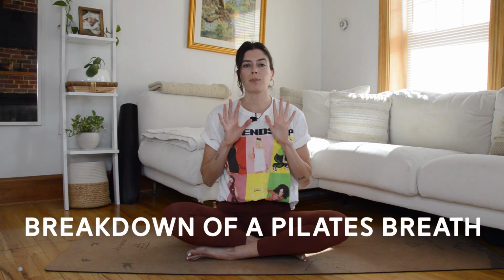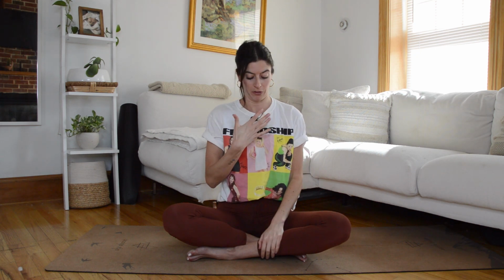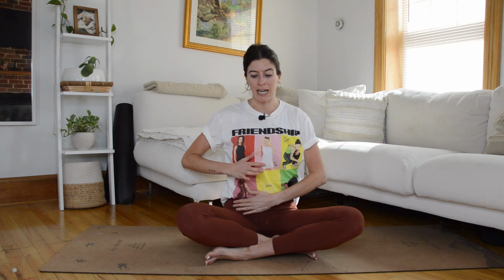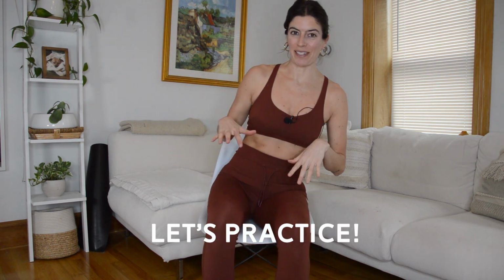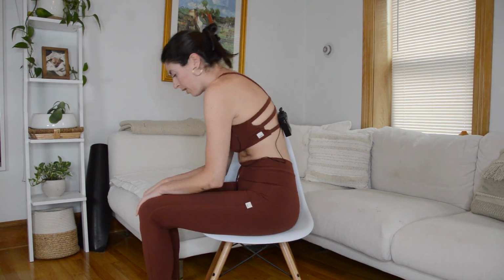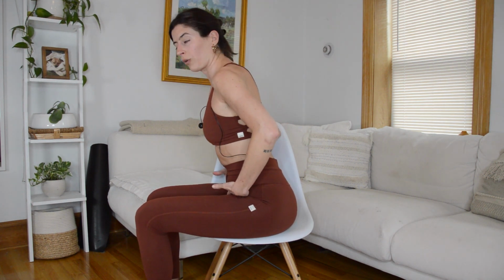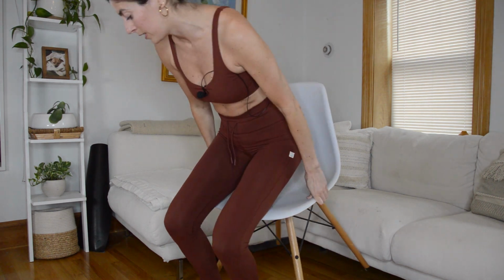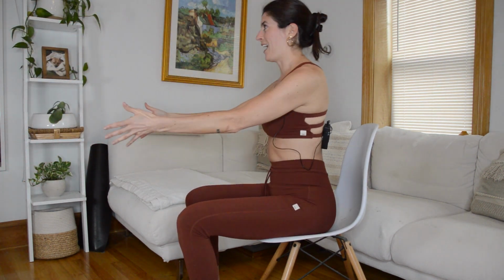Diaphragmatic Breathing Explained - Intro to Pilates Series 2/16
In this video, we talk about diaphragmatic breathing. It's the basis of everything we do in Pilates, so it's an important topic! We'll go over what an ideal diaphragmatic breath looks like; explain it's connection to the deep core and pelvic floor; highlight some common less-than-ideal breathing patterns; and then practice it all!

ROADMAP:
00:45 What is diaphragmatic breathing?

01:35 Breakdown of proper diaphragmatic breath

04:17 Why is diaphragmatic breathing important in Pilates?

04:55 Three common breath pattern dysfunctions

08:18 Practice

This video is part of my Intro to Pilates series. You don't need to do the entire series to benefit from this discussion — it's great for anyone looking to learn a little about diaphragmatic breathing! But if you do want to complete the whole series, there are videos that come before this class.

My Intro to Pilates video series is a mix of quick "lessons" (each lesson explains a different component of Pilates), short mini classes that each have a specific focus, and then total body beginner-friendly Pilates classes.